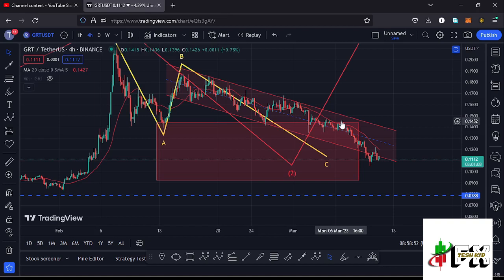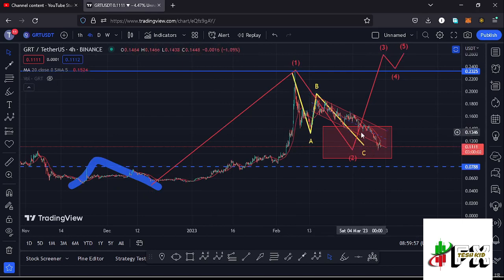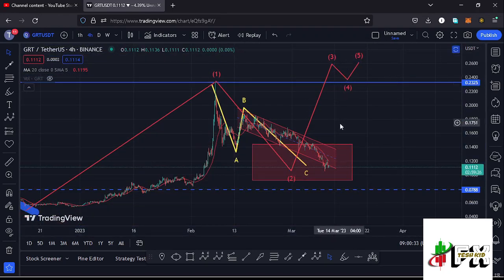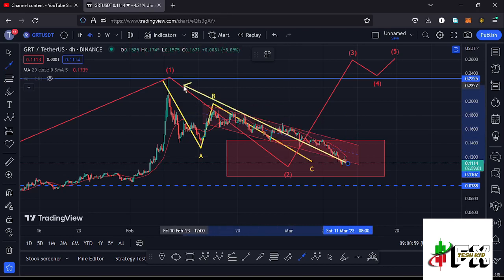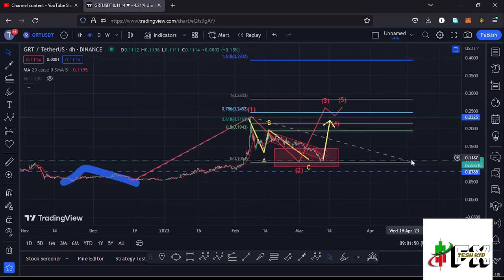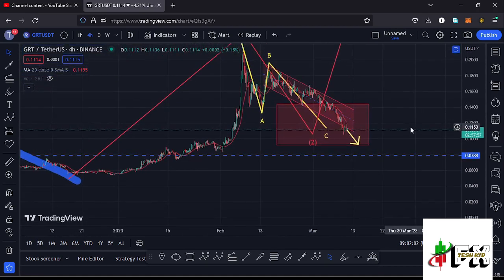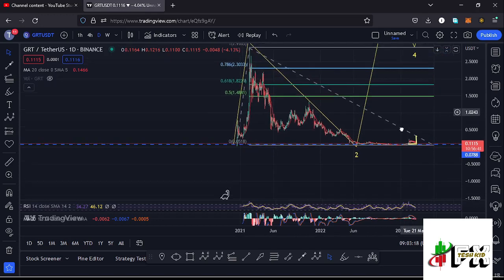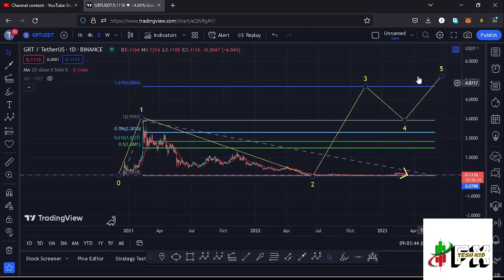🚨THE GRAPH (GRT) BREAKDOWN PR+ICE PREDICTION [NEXT TARGETS]